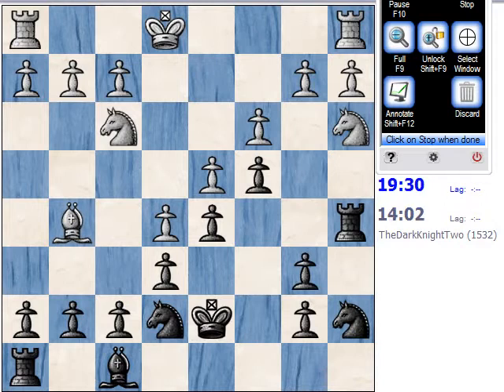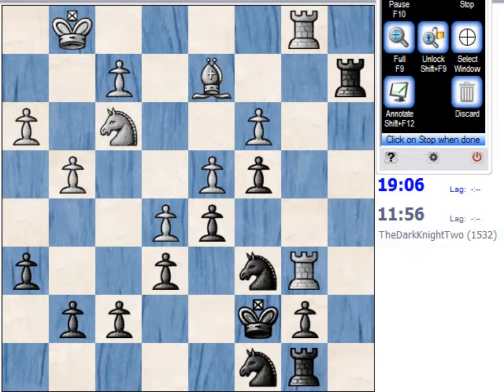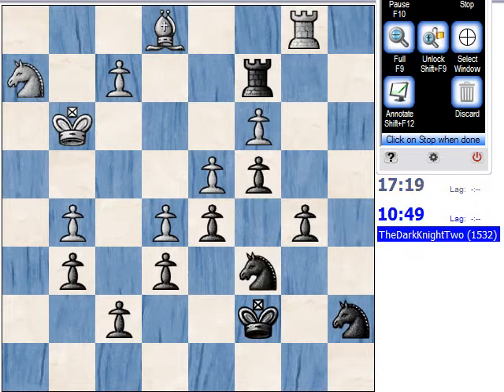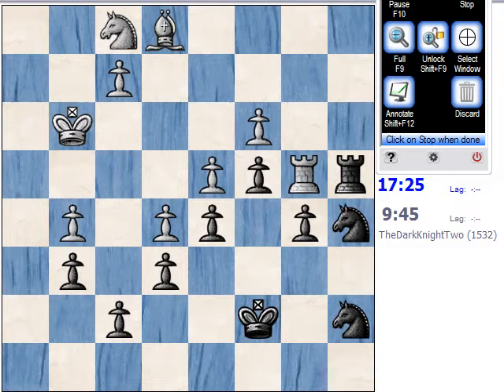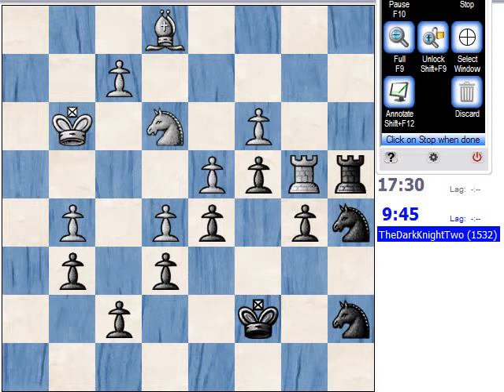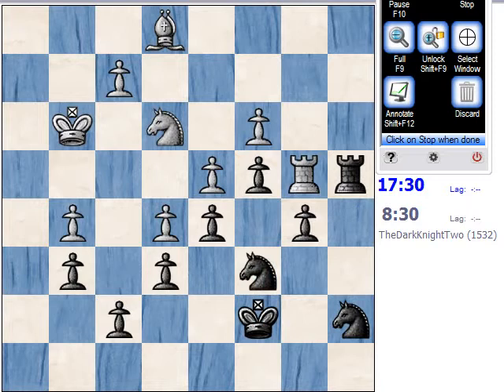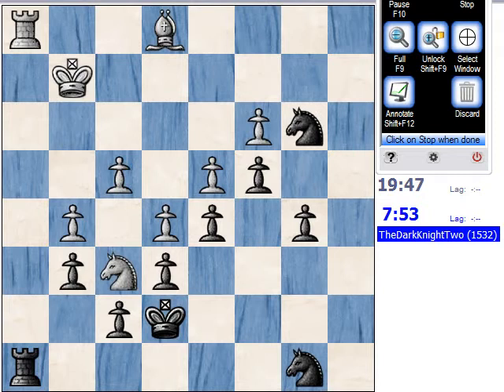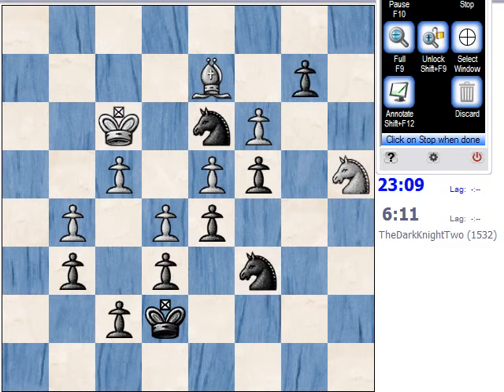Planning and Schematic Thinking in Chess.FLV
I think I'll leave a comment or two with a couple of things I didn't get into the video.